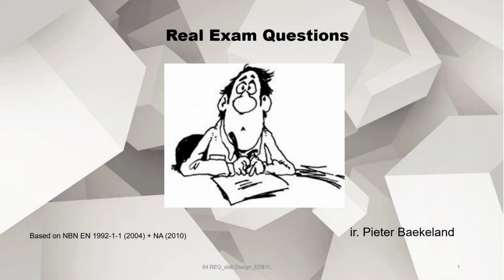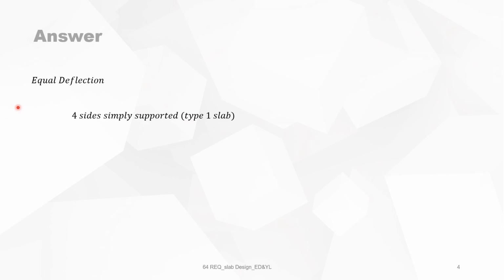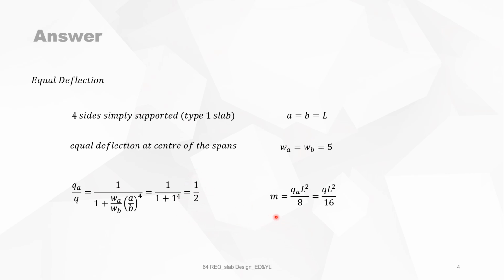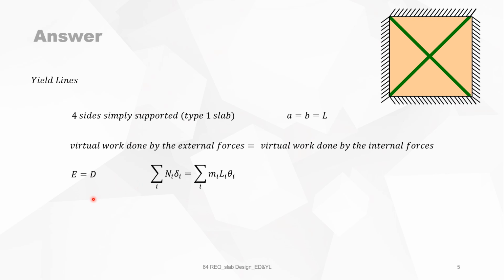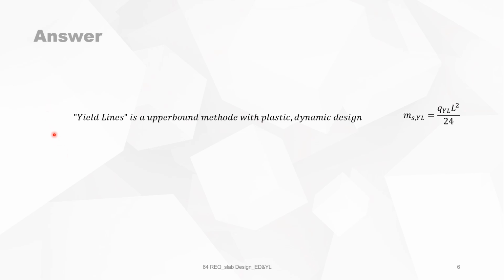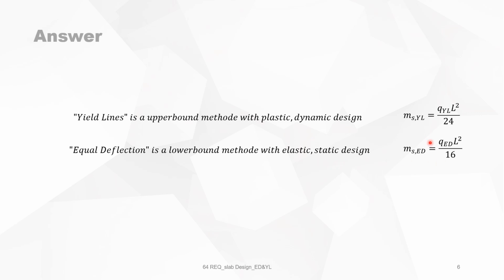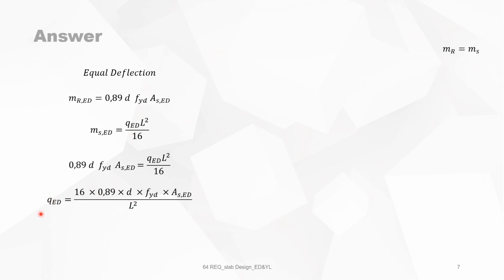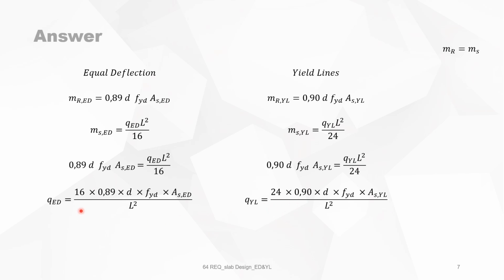64 REQ slab Design ED YL